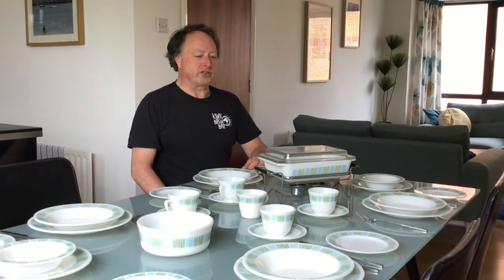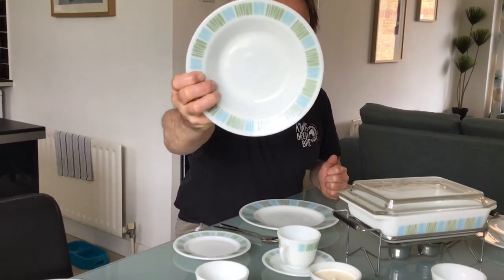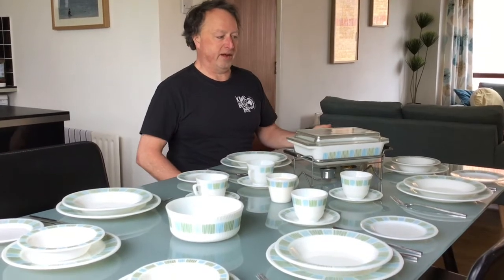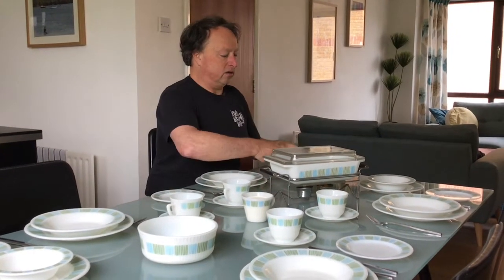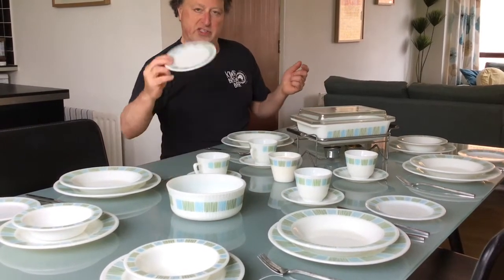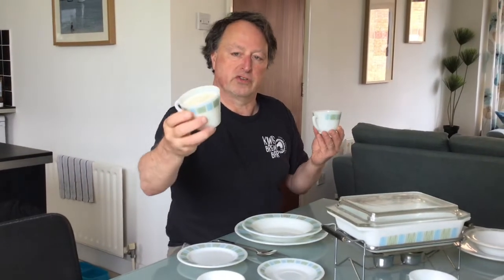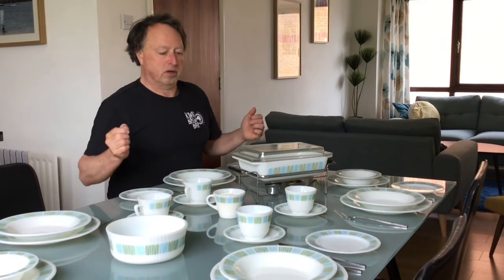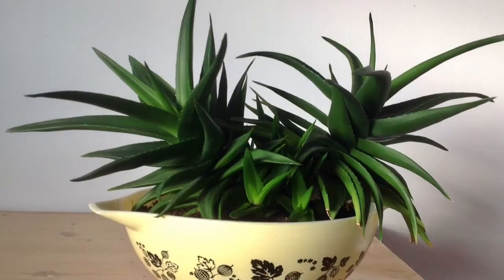Pure Pyrex Matchmaker Dinner Service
Sharing our collection of vintage JAJ Pyrex kitchenware